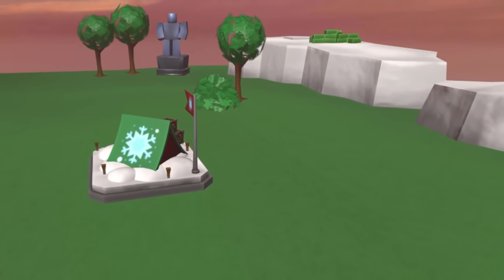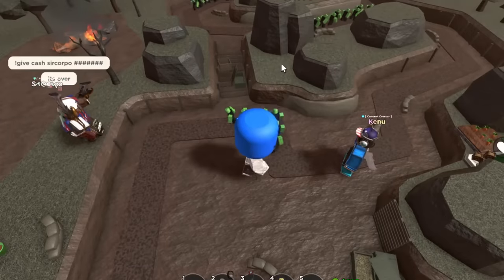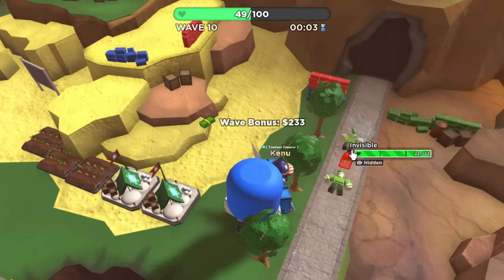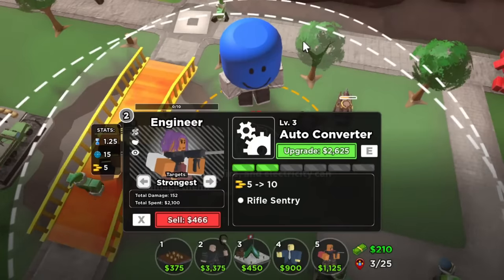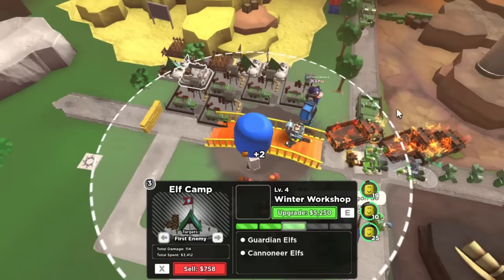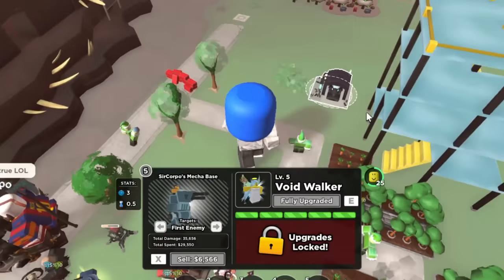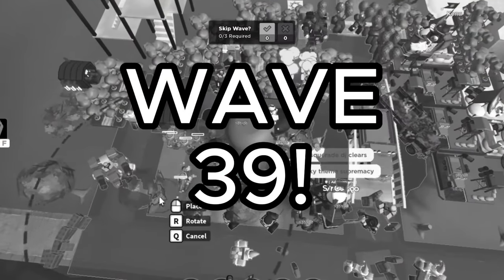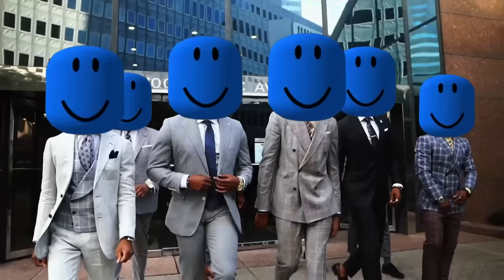Can I Beat Hardcore Using Only UNIT TOWERS? - Tower Defense Simulator Roblox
We just got a brand new unit spawning tower (necromancer), so in this video,  I attempt to beat hardcore mode using only unit spawning towers! Enjoy!

Huge thanks to @KenuYTB for helping me make this video! His content is great and I highly recommend checking him out! (give him a sub)